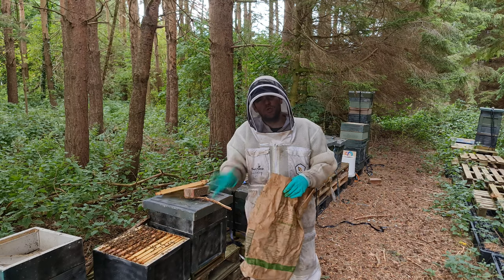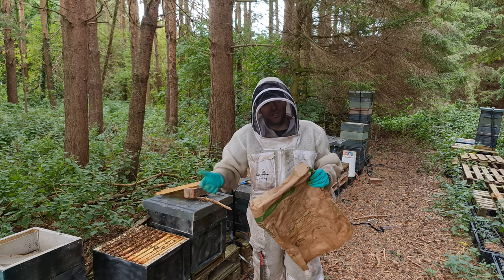How to Unite Beehives - How to Combine Beehives - Merging Bees for Winter - Combining Beehives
We supply F1 Mated Buckfast and Jolanta Queens throughout the season. The UK Mated Jolanta Queens are reared using genetics used by the UK's biggest bee farmer - Murray McGregor - and are not available to general public, except through resellers like us!